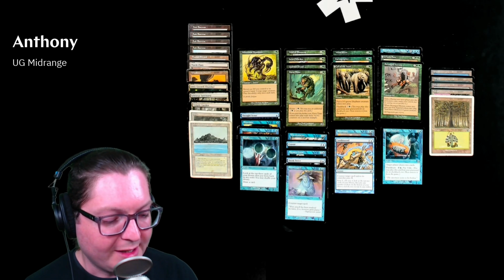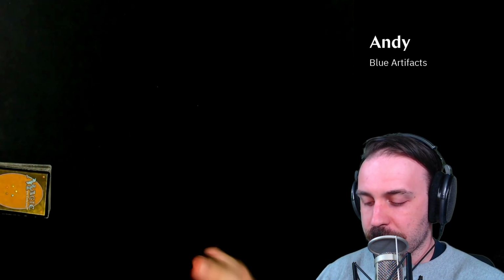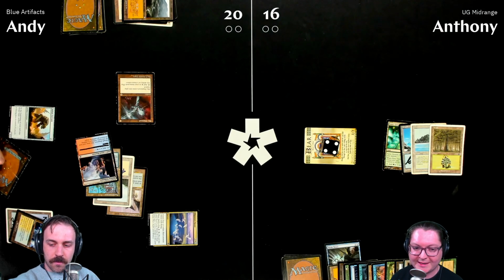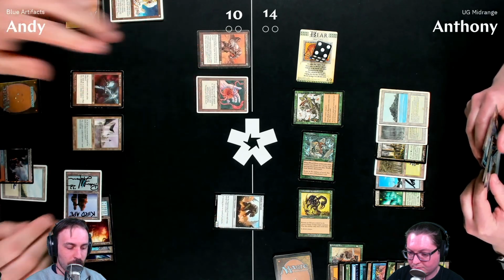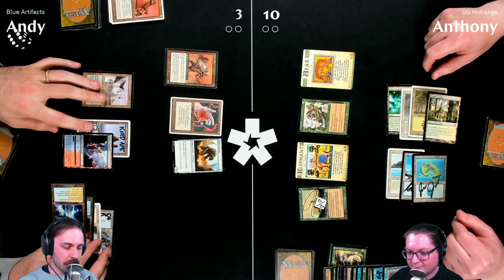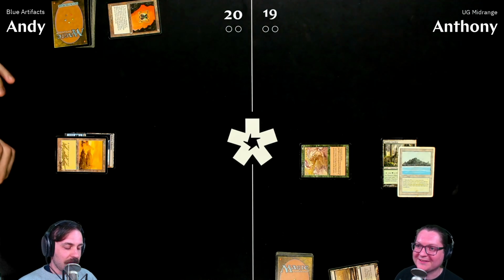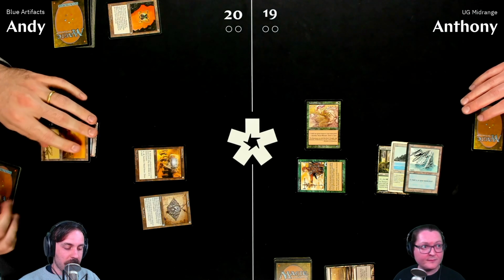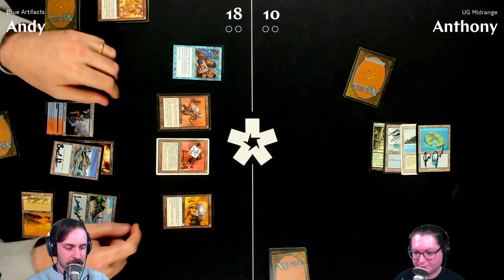Blue Artifacts vs. Blue Green Midrange — Old School, Old Border Magic with the Neoclassical Cube!